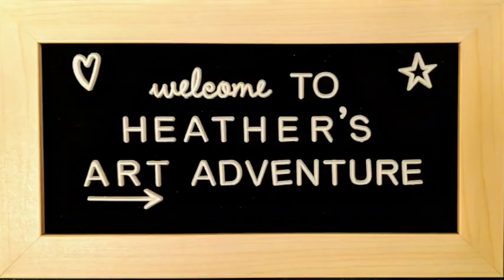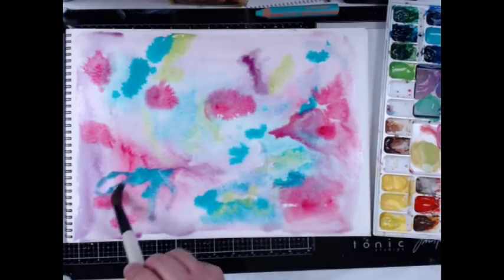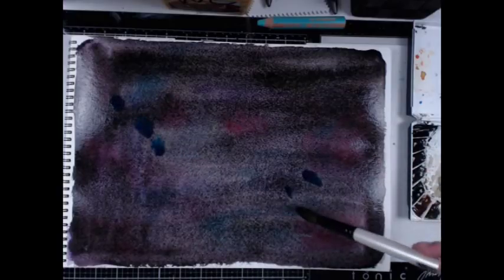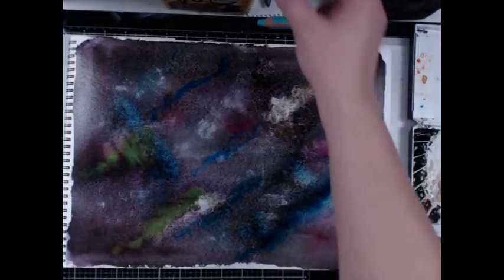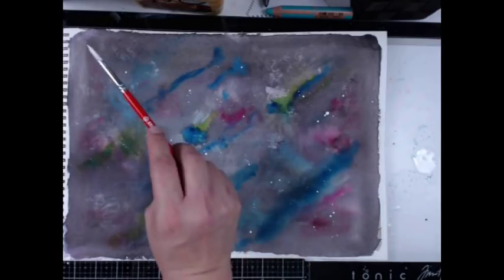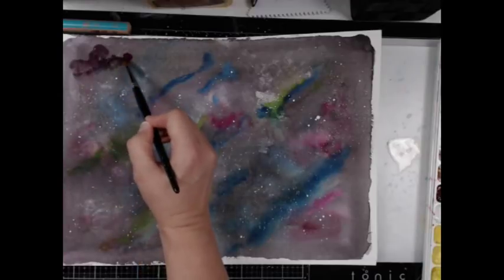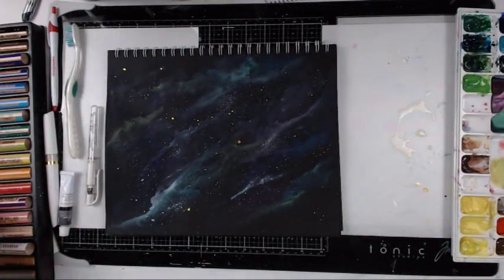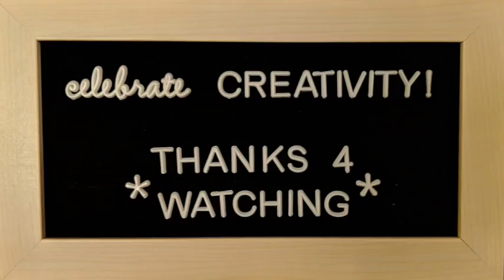StarGazer - my first ever watercolor galaxy painting with a bonus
If you want full access to supply lists, upcoming news and exclusive content, join our NEW MEMBERSHIP SITE...The Kraaft Shaak - Learn * Create * Grow:

This is a part of Heather's Art Adventure.
A recorded presentation of some sort of experiment and adventure in heART! Join in, play along, get inspired and spread the joy of CREATIVITY!

Details about this specific video, the supplies used, close up pictures and more might be available on our BLOG - Check it out

all music used in this video was downloaded from the YouTube library of music for free use. Specifically: